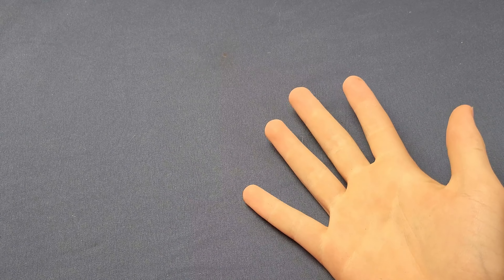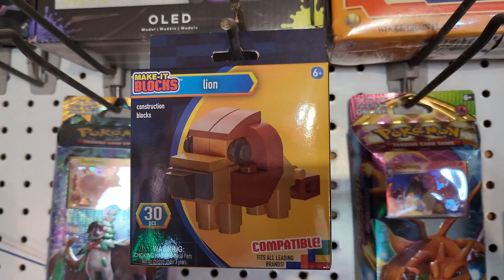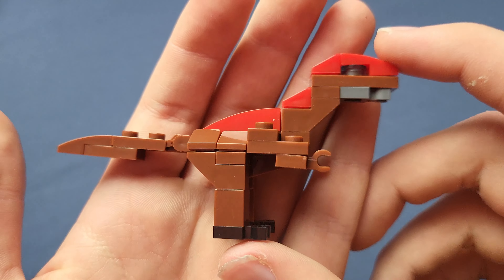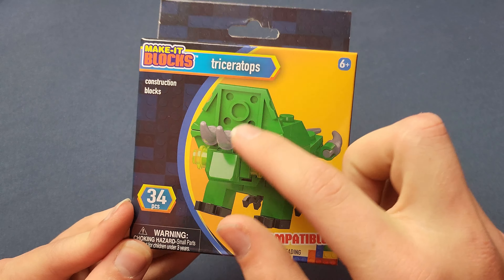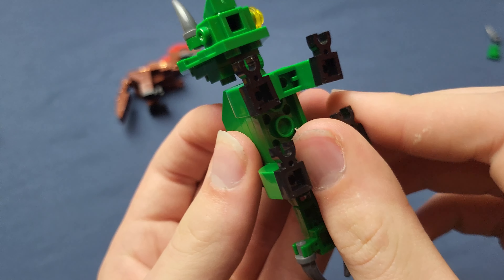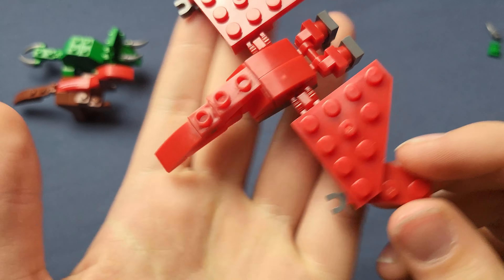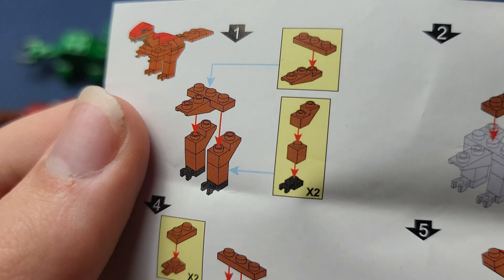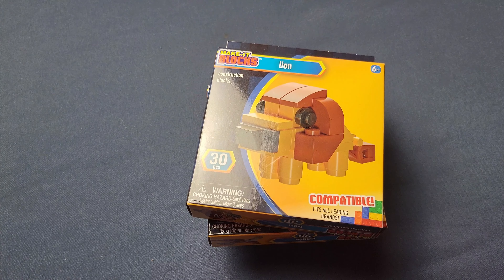Dollar tree fake LEGO #13 - Make it Blocks - Dinosaurs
I like documenting the wacky world of fake LEGO so here we are

if you are reading the discription comment "green"

previous videos

Timestamps:
1:56 - t-rex
2:18 - t-rex review
4:03 - triceratops
4:24 - triceratops review
5:43 - pterosaur
6:05 - pterosaur review